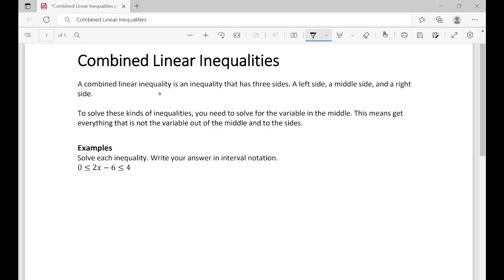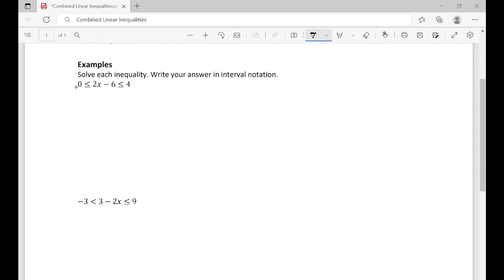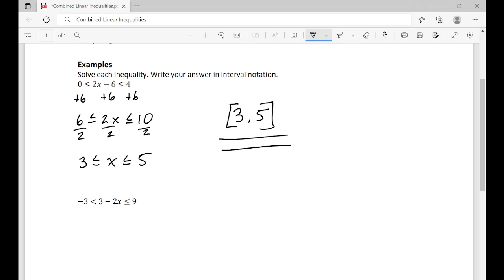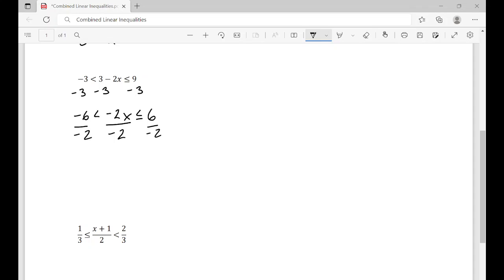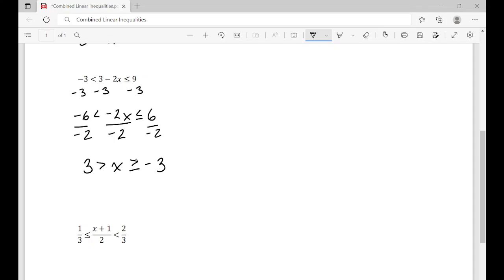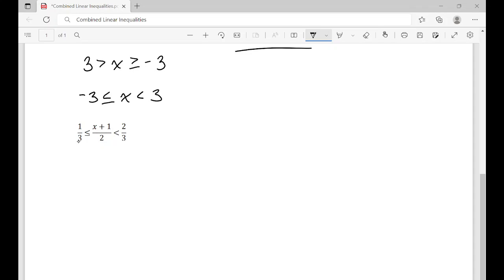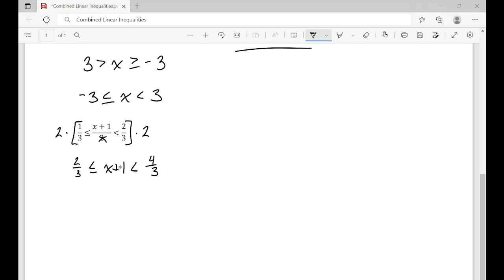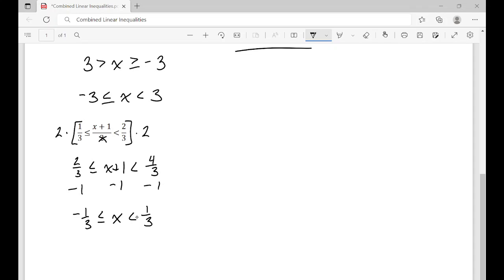Combined Linear Inequalities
A few examples of solving combined linear inequalities.